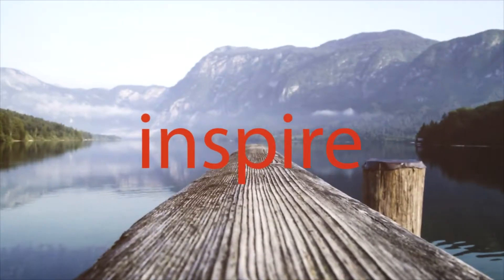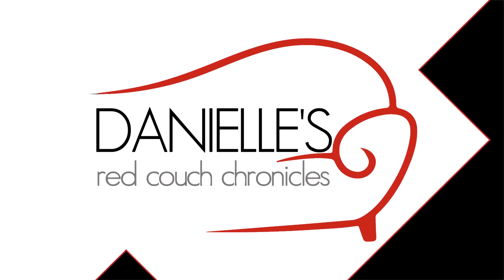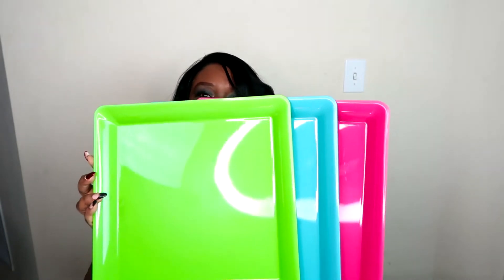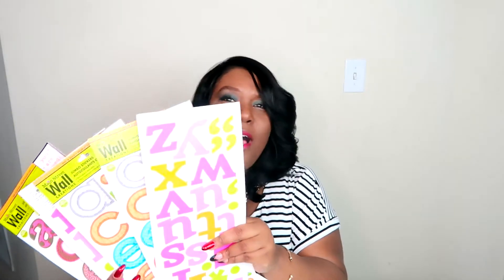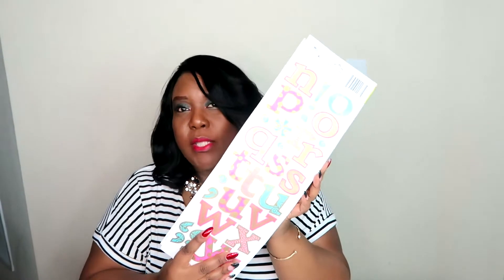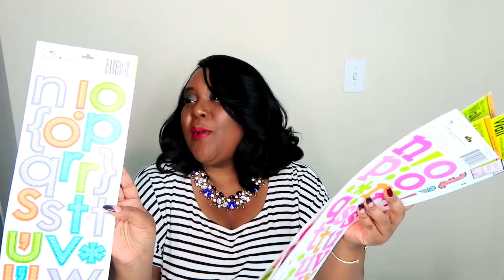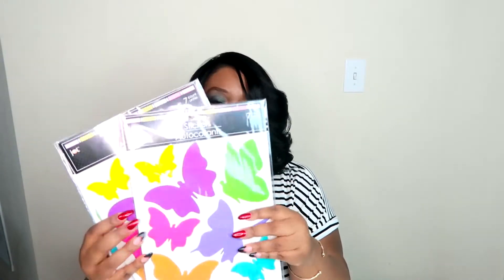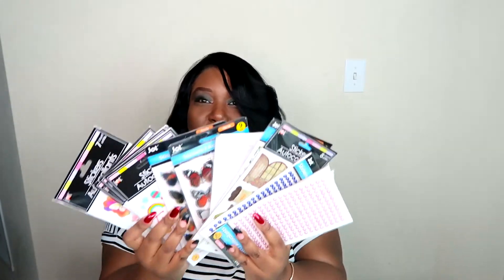MY DOLLAR TREE HAUL 2017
Crafting, wedding, and springtime season is upon us. I visited one of my local Dollar Tree stores to see what I could see and was extremely surprised! Watch as I share what I found!
Crafters unite!